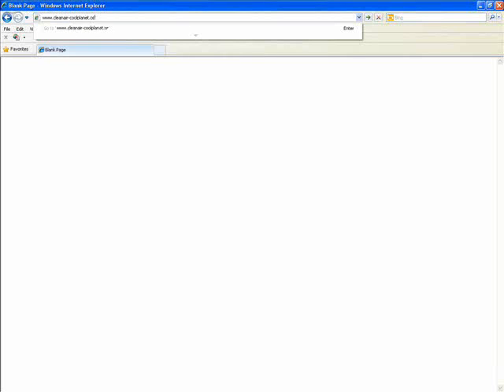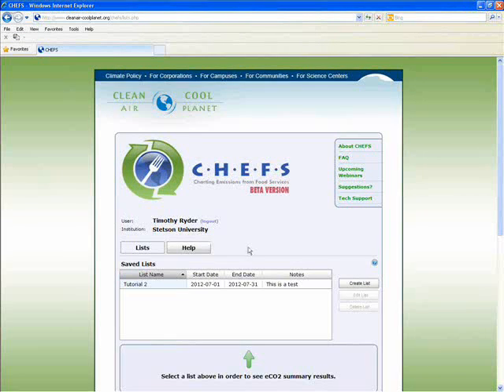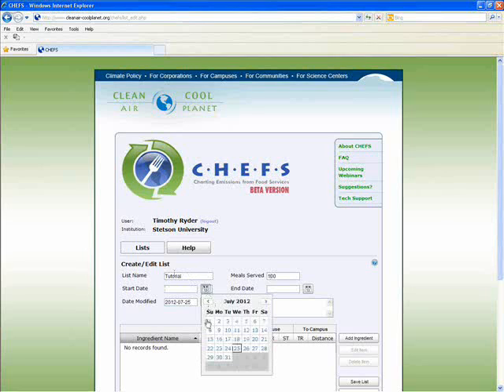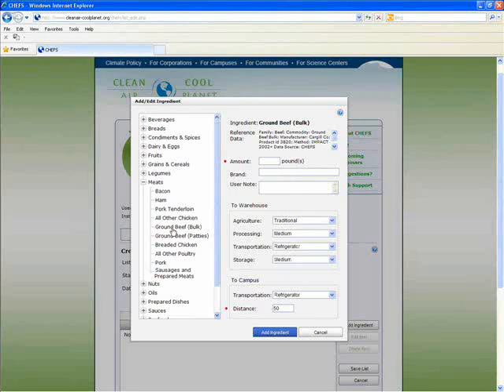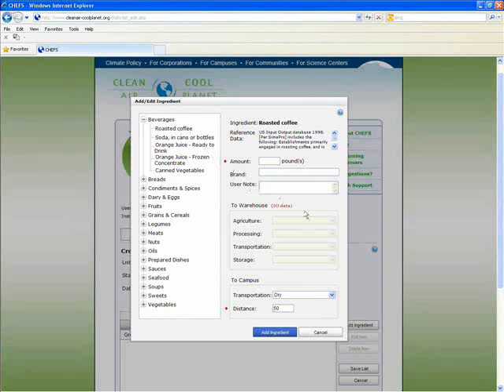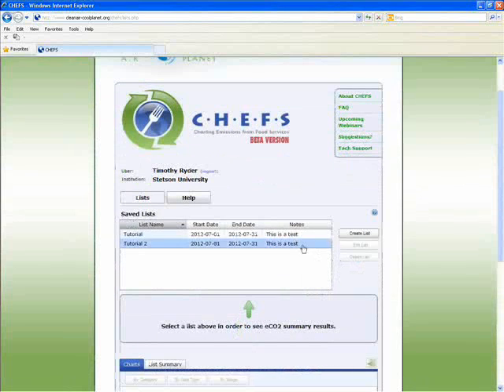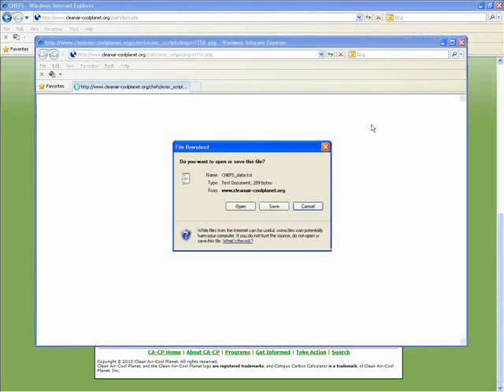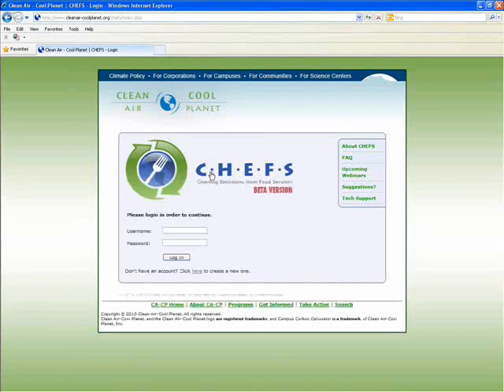CHEFS Tutorial Final